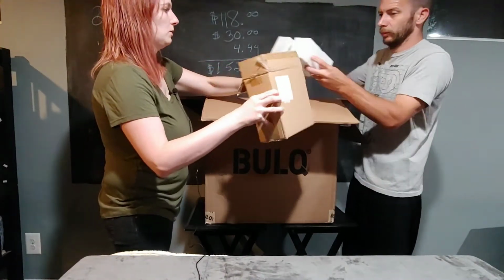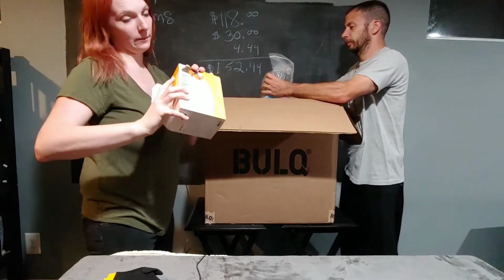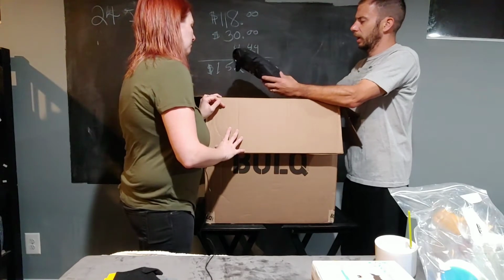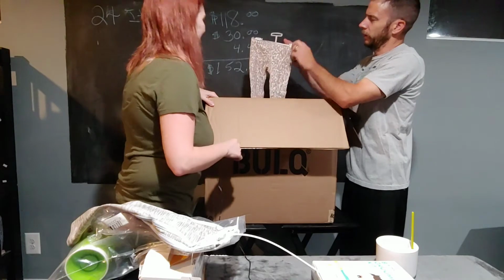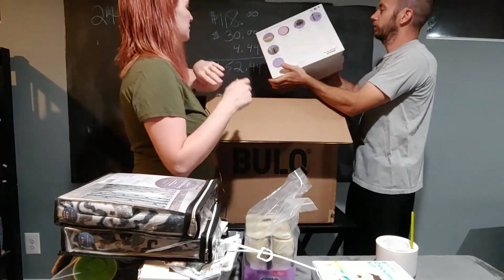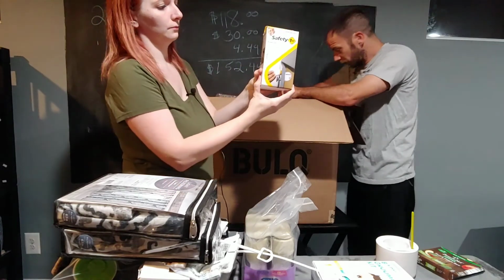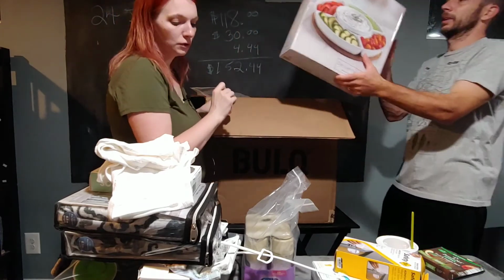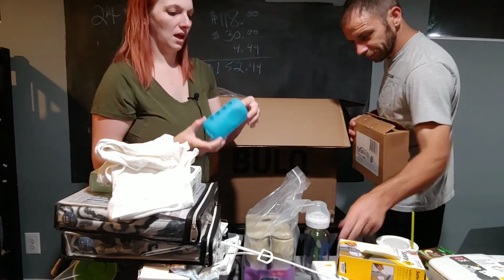Bulq.com UNBOXING * MYSTERY BOX * BABY STUFF!! RESELLER 📢